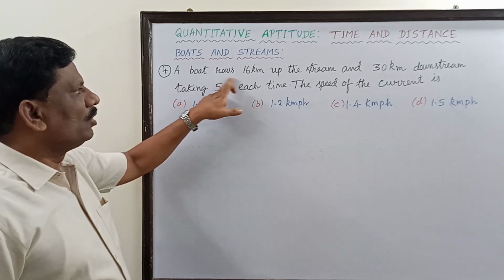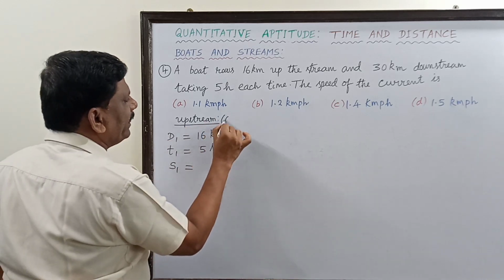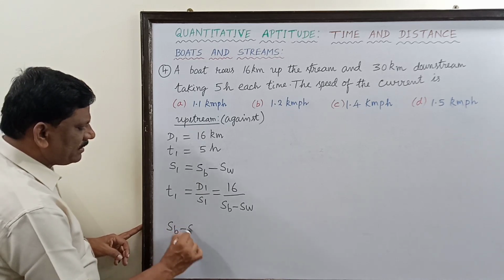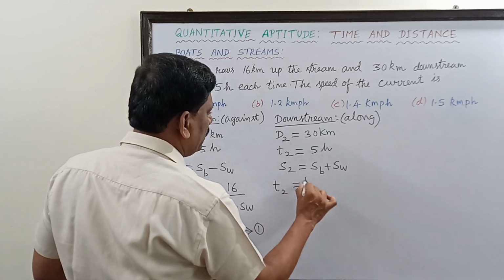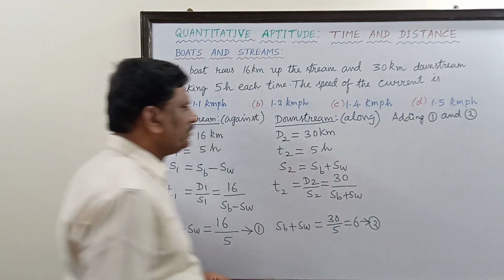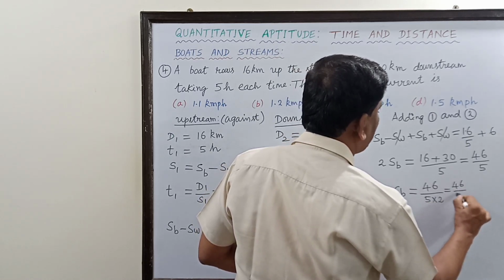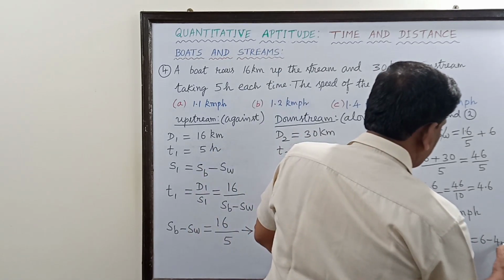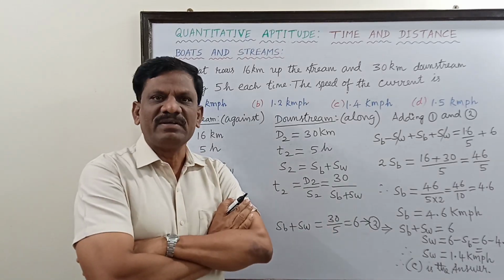Sum 4 & answer | Boats and Streams Aptitude questions for Competitive exams